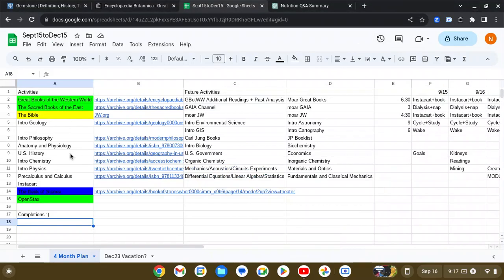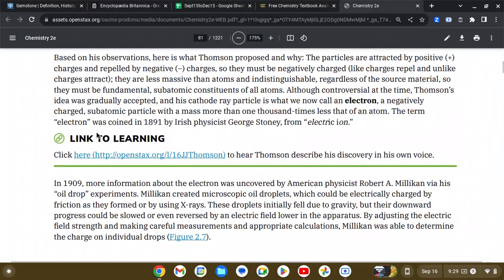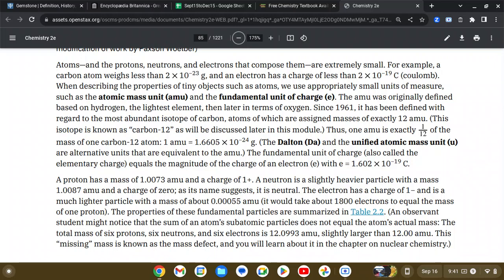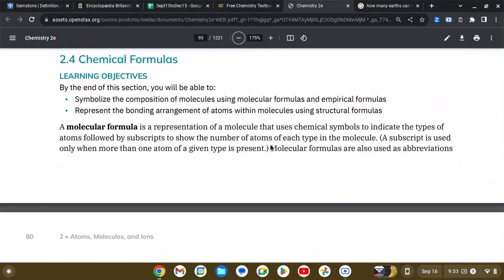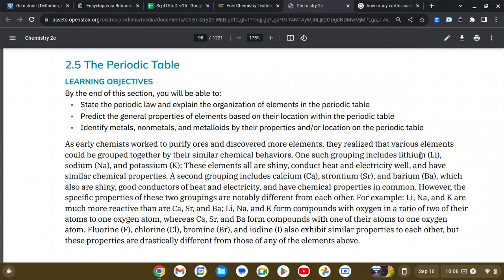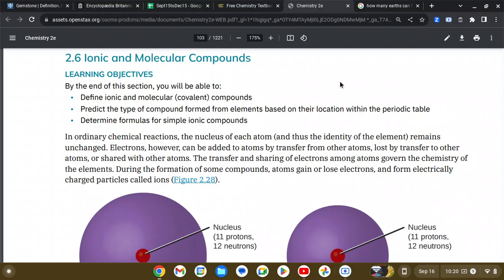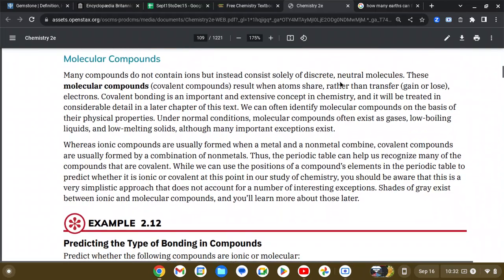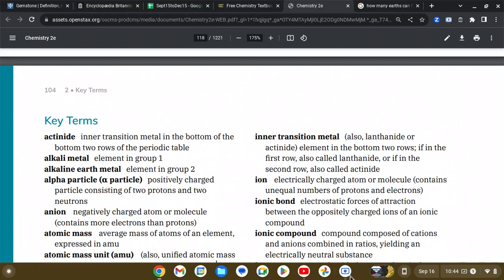OpenStax Chemistry 2e ch2